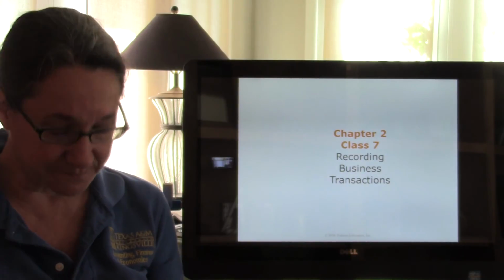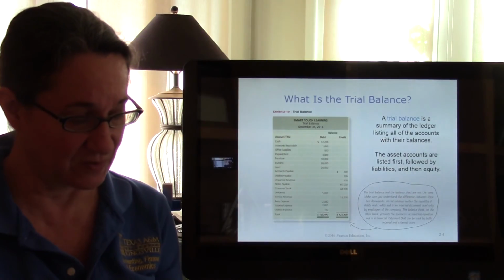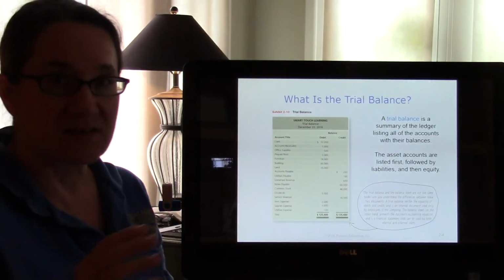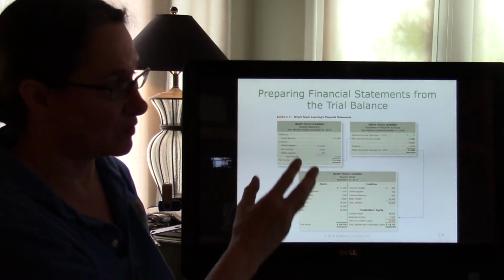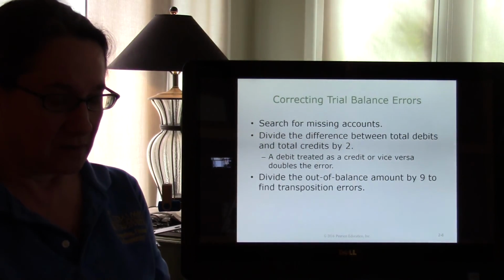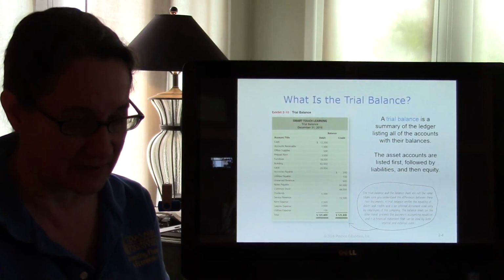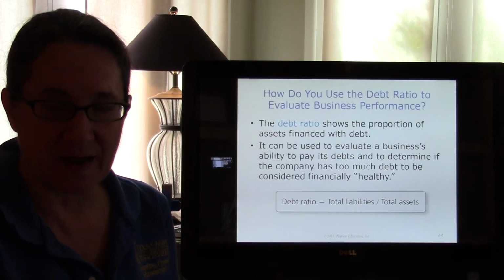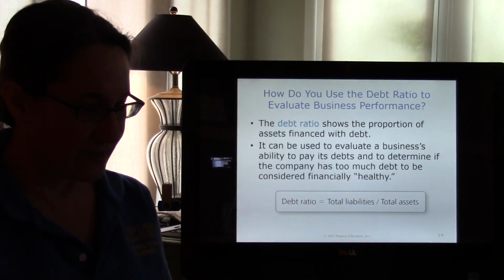MWF7TuTh5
This video is for class 7 on the MWF schedule and Class 5 on the TuTh schedule.  I hope you enjoy learning about the Trial Balance!